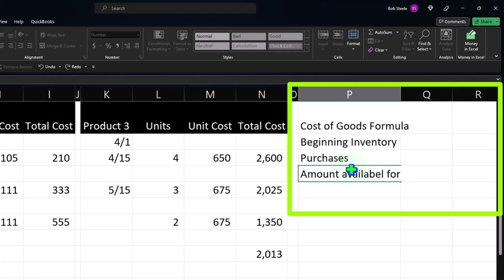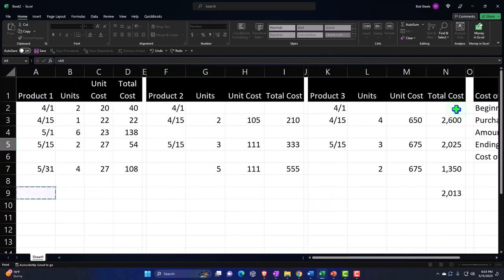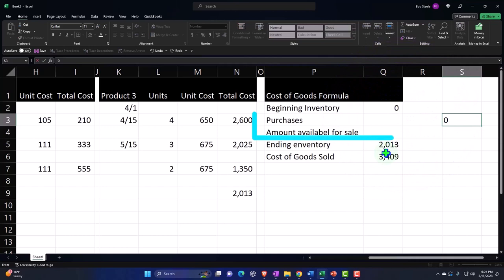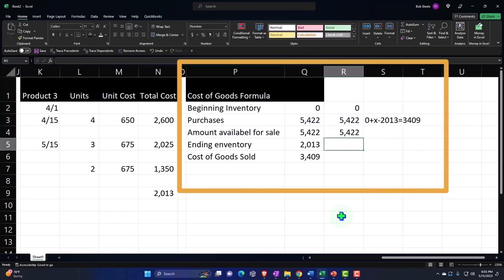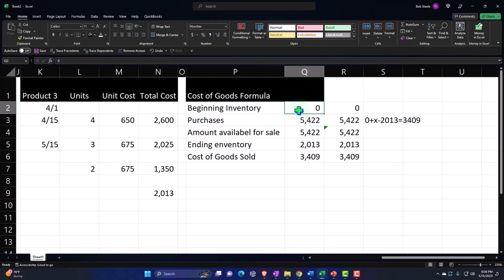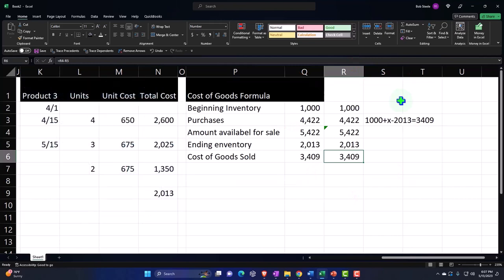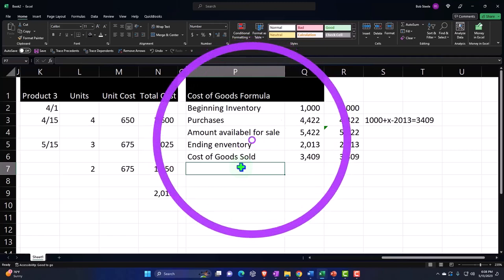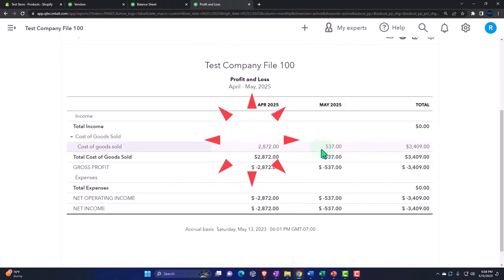Inventory & COGS Cash Basis Practice Problem E Commerce Part 4